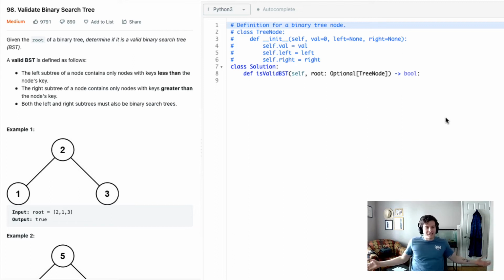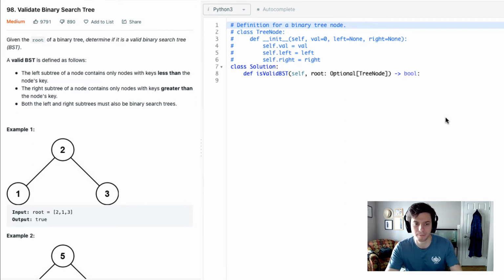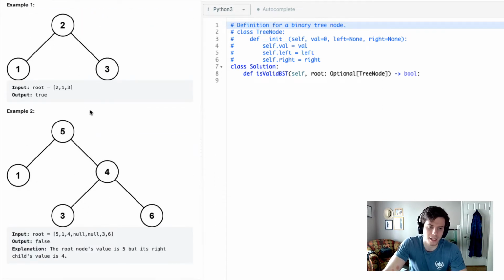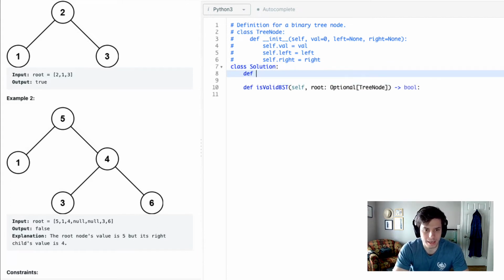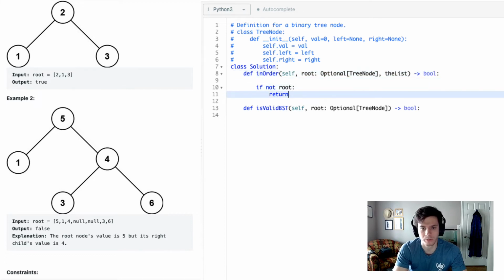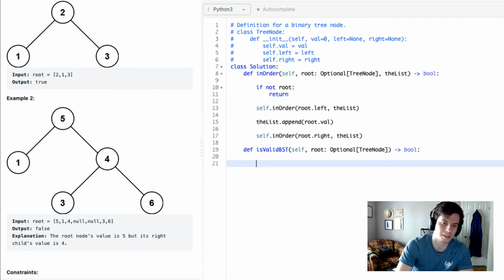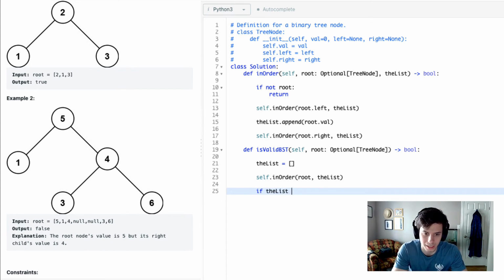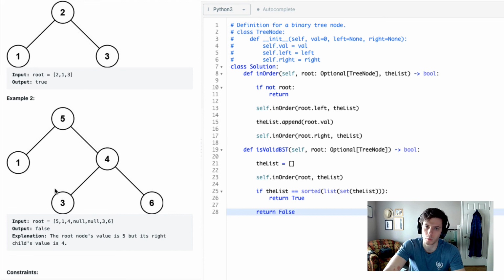AMAZON INTERVIEW QUESTION | Validate Binary Search Tree (LeetCode problem 98)